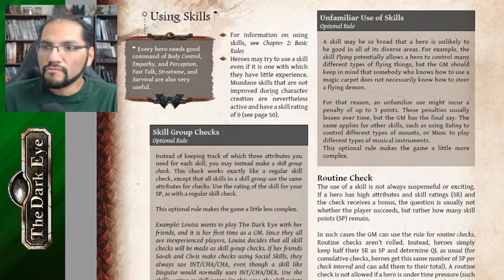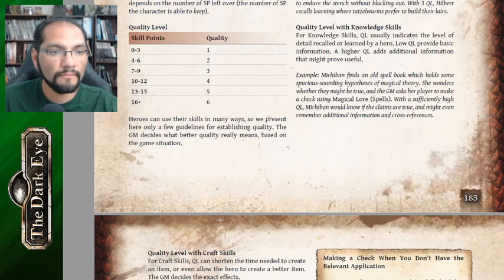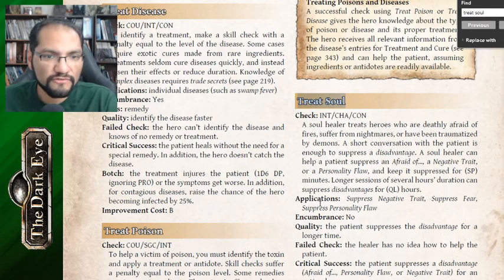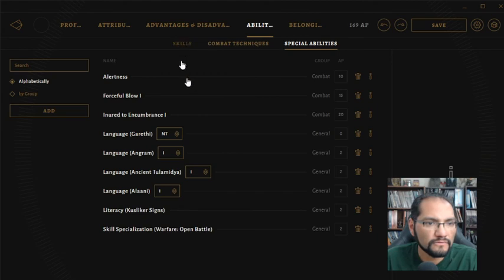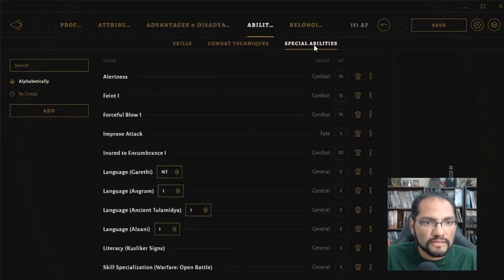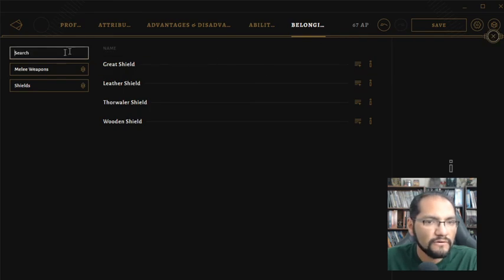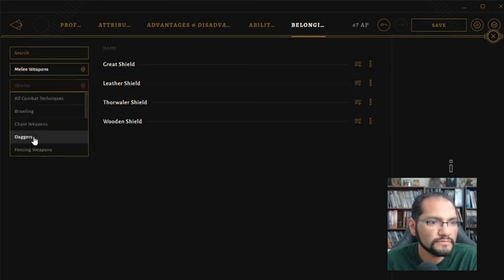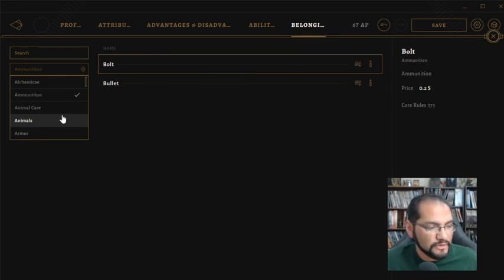The Dark Eye Character Creation part 2